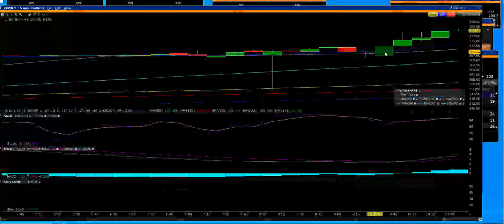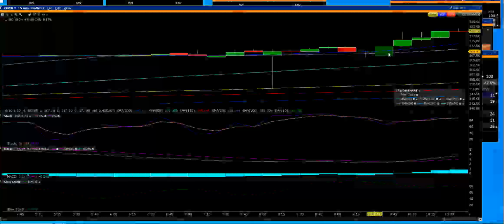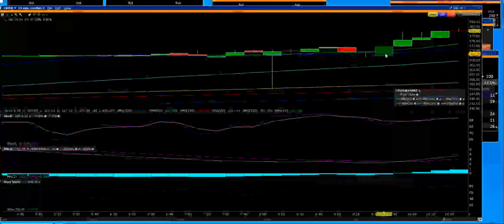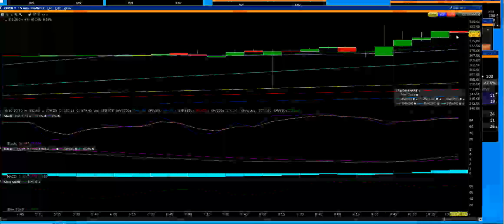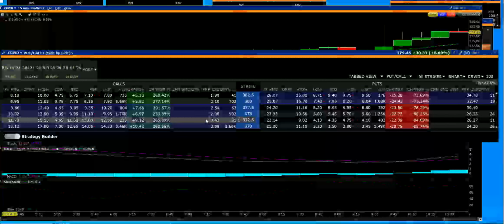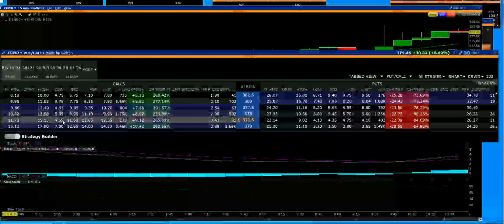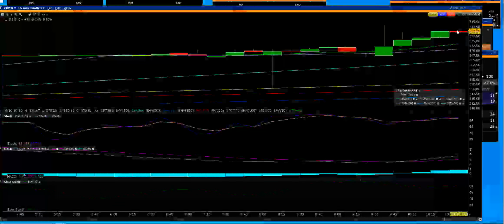CRWD 370 calls the opening bell buying up a huge gap this morning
As of June 10, 10:30 AM EDT, the stock price of CrowdStrike Holdings Inc (CRWD) is $380.5 USD1. This represents a change of USD 31.38 or 8.9883% from the previous close1. The company has a market cap of approximately $92.529 billion USD1. Please note that stock prices are subject to rapid changes and it’s always a good idea to check the latest price before making any investment decisions.